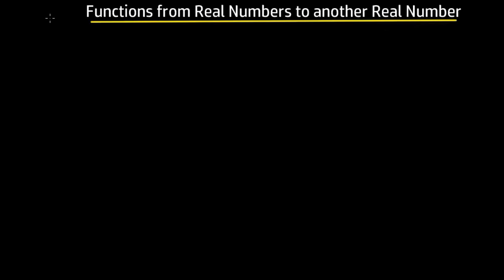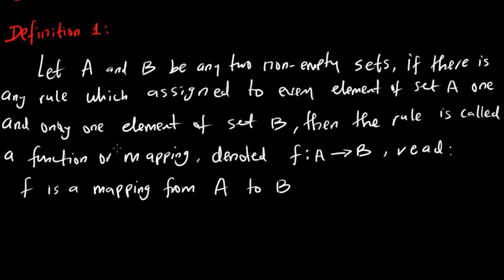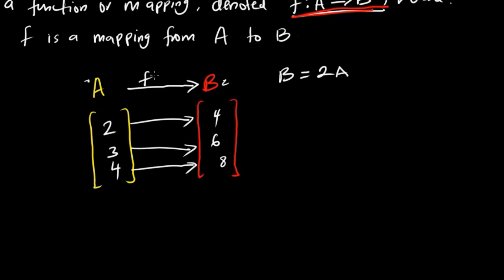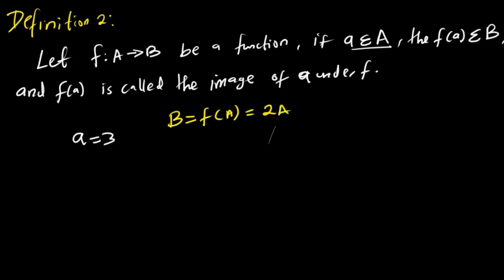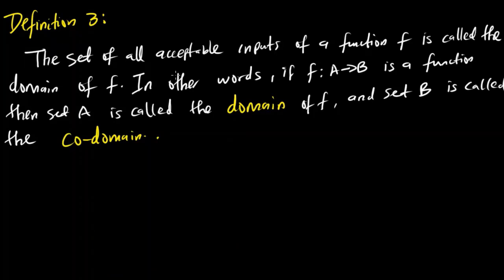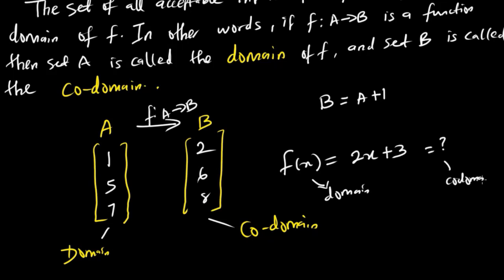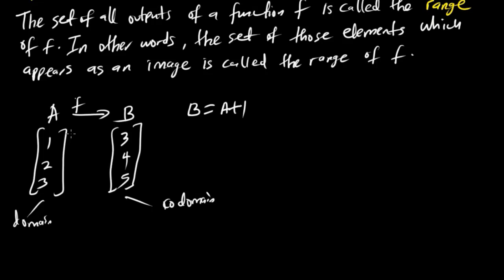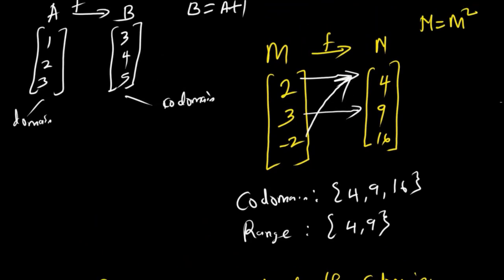Functions from Real Number to another Real Number | Calculus 1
In this tutorial, we shall continue with functions from a real number to another real number